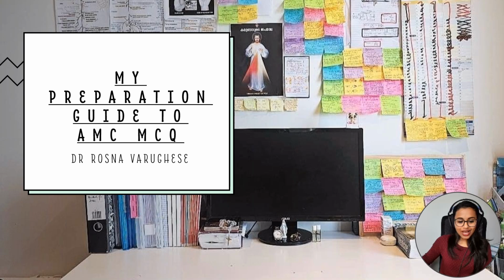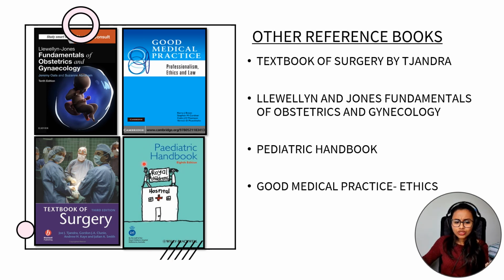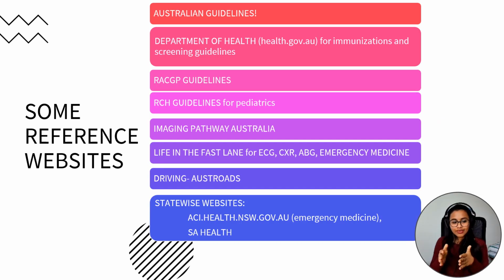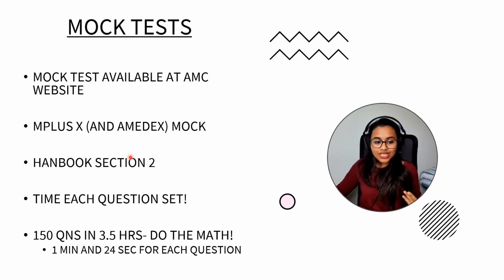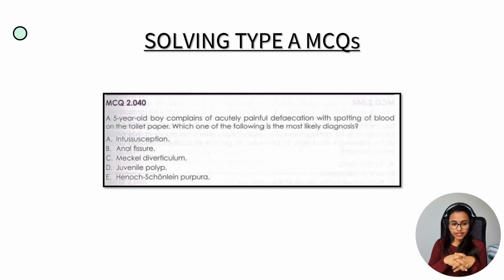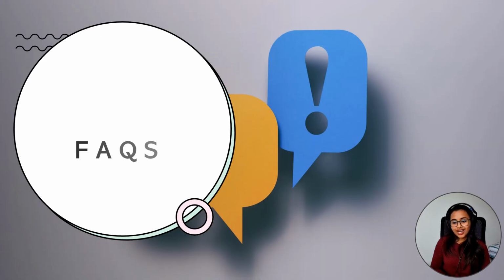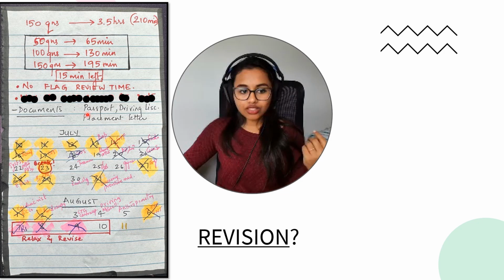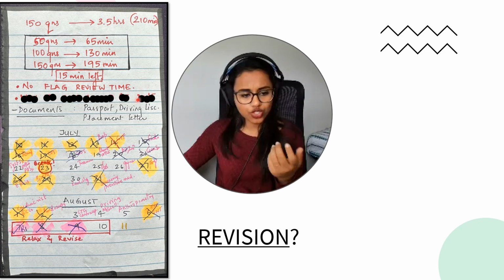MY PREPARATION GUIDE TO AMC MCQ EXAM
THIS VIDEO IS ALL ABOUT MY STRATEGIC PREPARATION METHODS FOR CRACKING AMC MCQ EXAMINATION IN YOUR FIRST ATTEMPT.
LET ME KNOW IF THIS WORKED OUT FOR YOU GUYS! :)

TIMECODES:
0:00 - INTRODUCTION
1:25 - MAIN BOOKS
6:19 - REFERENCE BOOKS
15:01 - TOPICS
15:40 - WHAT TO FOCUS?
17:15 - OTHER REFERENCE BOOKS
18:48 - WEBSITES
24:25 - QBs
27:23 - MOCK TESTS
30:20 - MY PREPARATION STRATEGY
36:44 - A TYPE MCQs
43:20 - FAQs